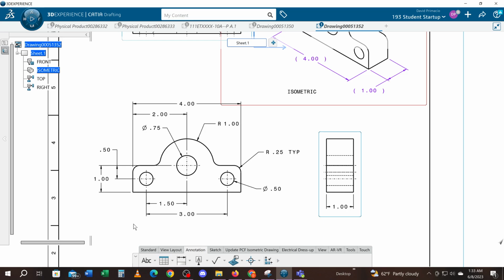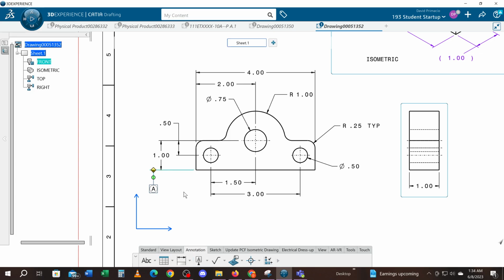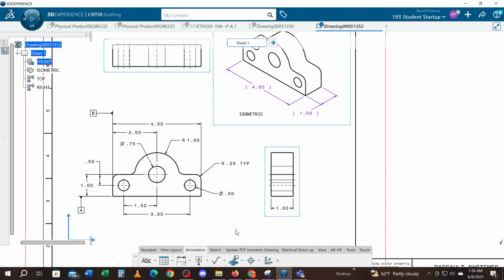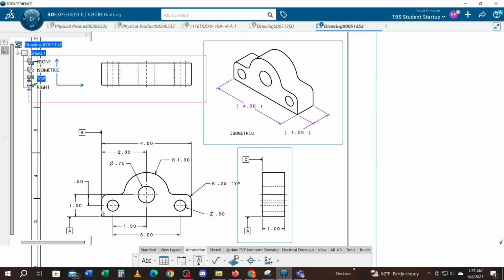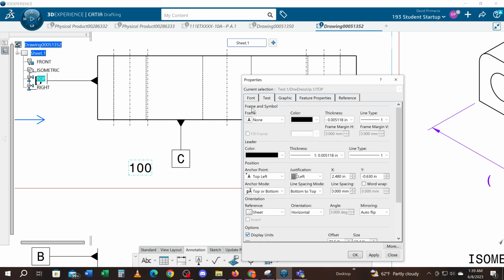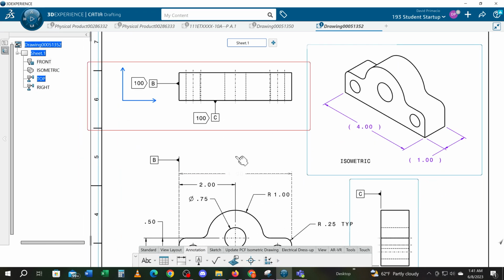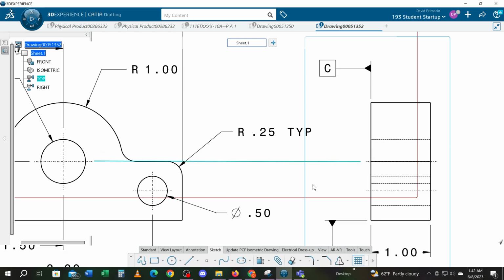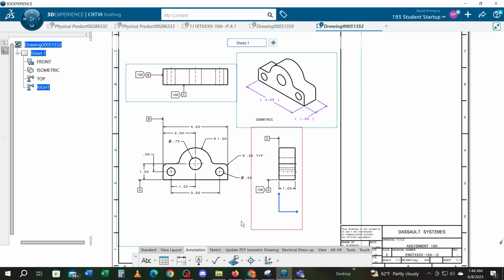ASSIGNMENT 10A 3D CREATING ADDING DATUMS